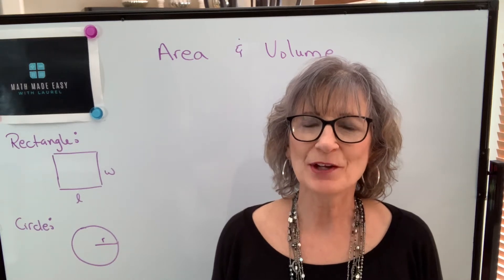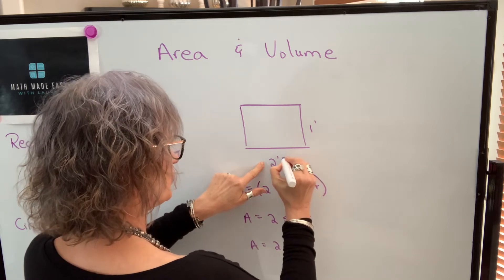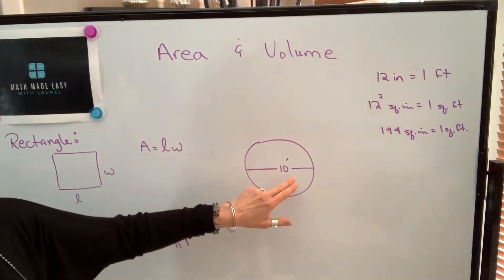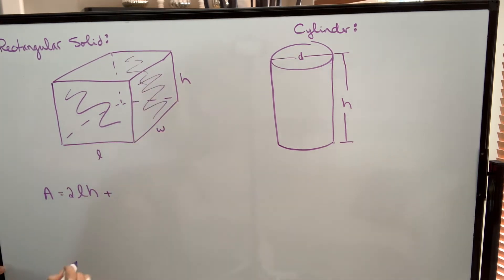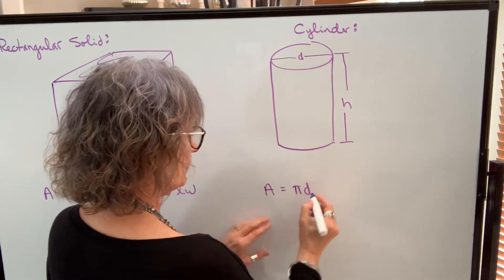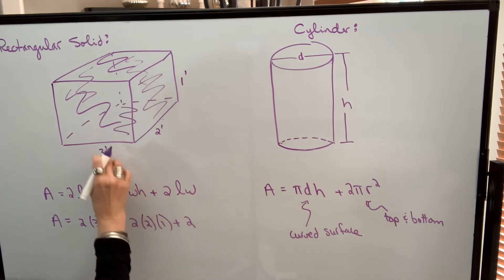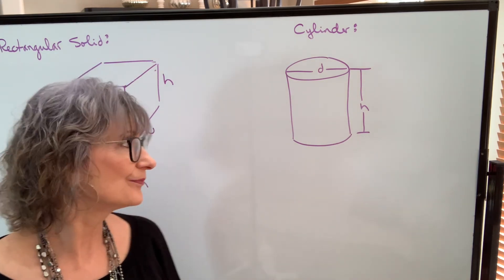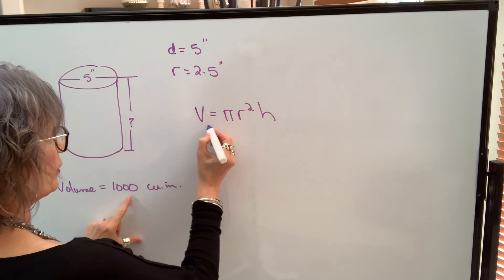Trades Math - Area and Volume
Master the essential calculations of area and volume used daily in trades such as construction, machining, and manufacturing. This video breaks down formulas for common shapes and solids, helping you accurately measure materials and plan projects.

What You Will Learn:

Calculating area in standard and metric units
Calculating volume in standard and metric units

By the end of this lesson, you’ll be confident solving area and volume problems critical to your trade work.